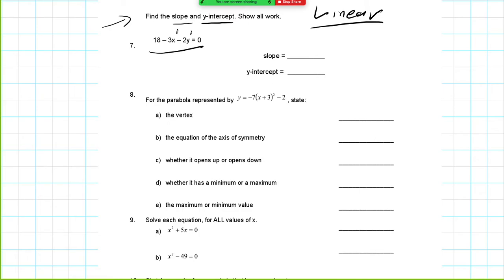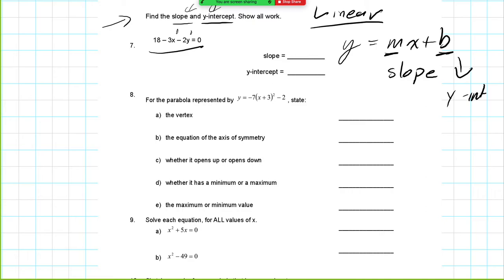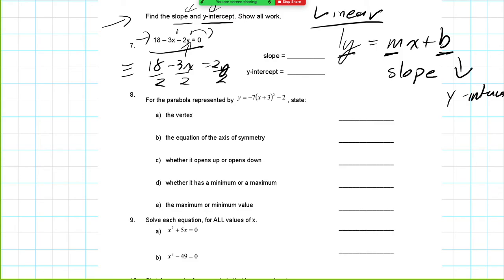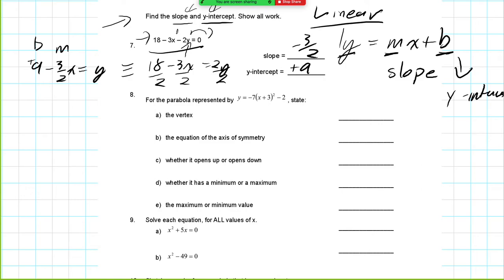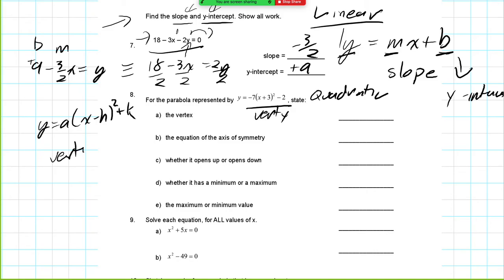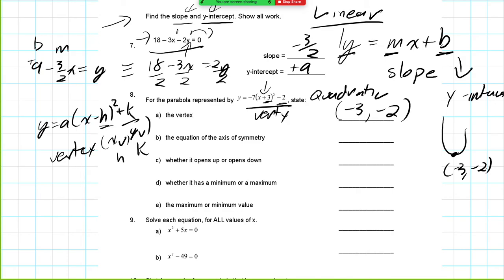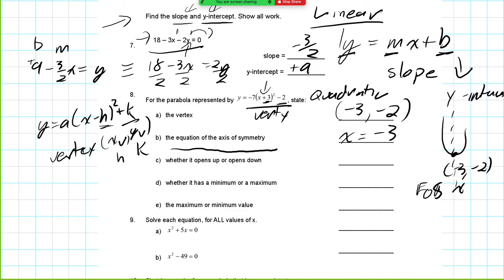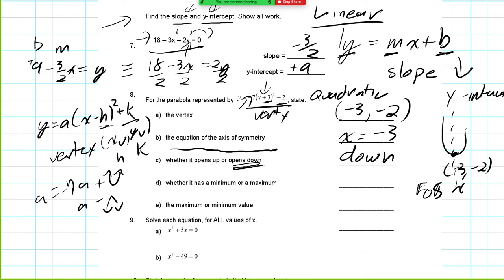How to Learn about the Properties of Linear and Quadratic Equations Algebraically Gr 10